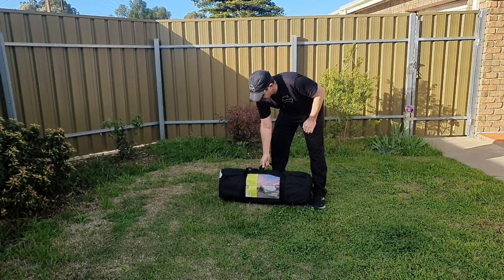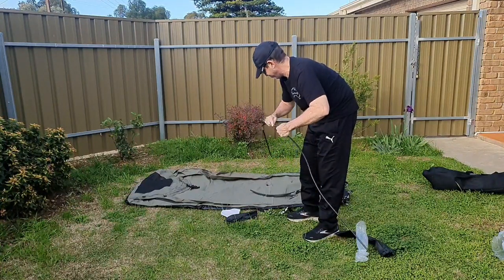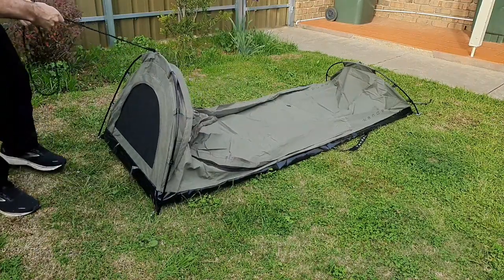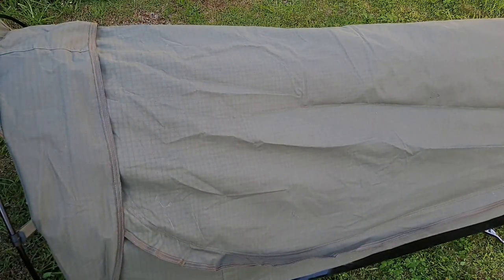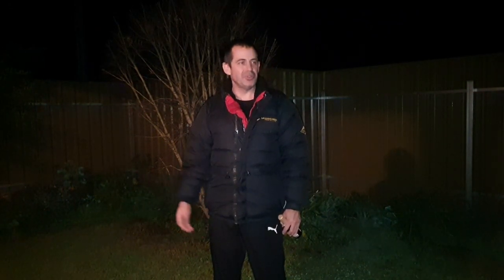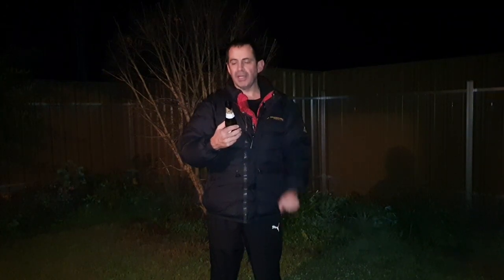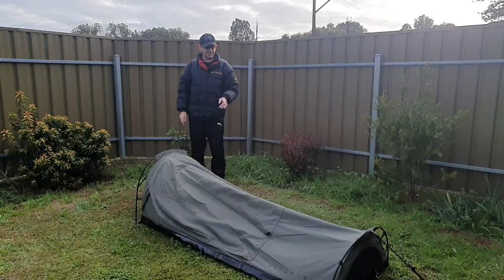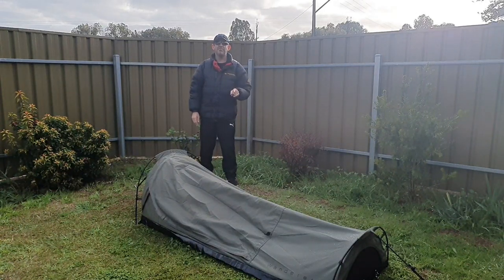[Ep 4] Front Yard Camping in a Swag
I recently bought my first swag which was pretty much the smallest swag in the 'Wanderer' range and did the first test of it in my front yard. I had a bit of rain, it was in the middle of winter and all in all it fared quite well. I don't think it's quite sold me as being a replacement for a lightweight tent but it is built to take a bit of punishment so I'm looking forward to putting it through its paces in the months to come.

You can also follow us on:

Odysee